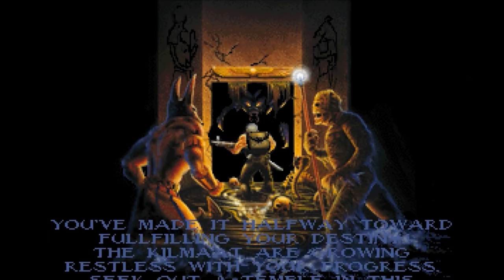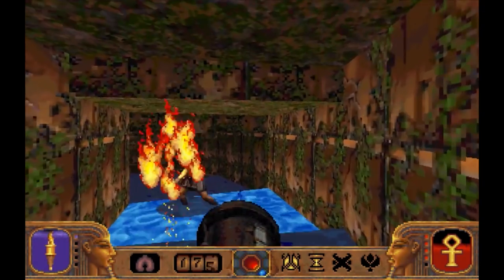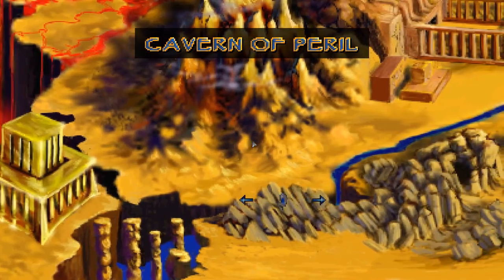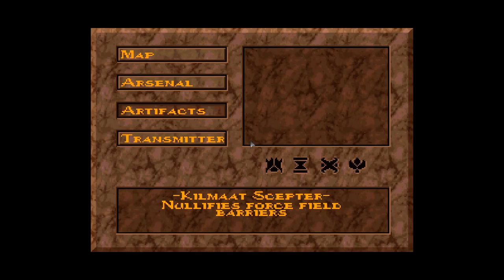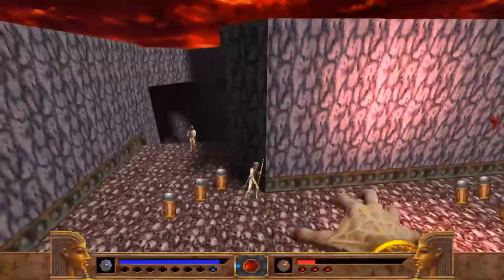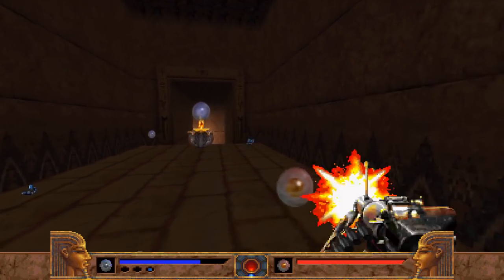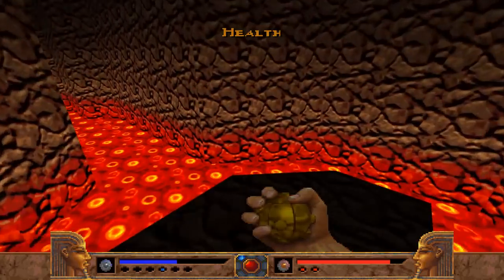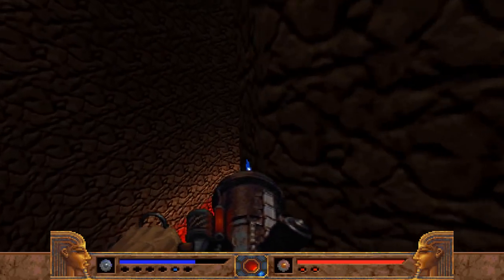Powerslave EX PC Game Review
PowerSlave, known as Exhumed in PAL territories and A.D. 1999: Pharaoh's Revival (西暦１９９９ ファラオの復活?) in Japan, is a first-person shooter developed by Lobotomy Software and published by Playmates Interactive Entertainment. It was released in the U.S, Japan, and Europe for the Sega Saturn, Sony PlayStation, and DOS over the course of a year from late 1996 to late 1997. An unofficial port from the PS1 version was released by Samuel "Kaiser" Villarreal.

PowerSlave is set in an area around the ancient Egyptian city of Karnak in the late 20th century. The city has been seized by unknown forces, with a special crack team of hardened soldiers sent to the valley of Karnak, to uncover the source of this trouble. However, on the journey there, the player's helicopter is shot down and the player barely escapes. The player is sent in to the valley as the hero to save Karnak and the World. The player finds himself battling hordes of evil creatures known as the Kilmaat, including mummies, Anubis soldiers, scorpions and evil spirits. The player's course of action is directed by the spirit of King Ramses, whose mummy was exhumed from its tomb by these evil creatures to drain it of its power, and use it to control the world.

In the console versions, there are two endings, depending on the player's course of action during the game. In the first, good ending, the protagonist has collected eight pieces of a radio transmission device, so he can send a rescue signal and be extracted from the Valley. After reclaiming the mummy of Ramses, the Pharaoh thanks him for his effort, and promises the player that he will inheret Ramses' Earthly kingdom, and that the Gods will bless him with eternal life and make him ruler of the world. After escaping the collapsing tomb, the player is indeed rewarded as such, and becomes a powerful and benevolent Pharaoh of the entire planet. In the second, bad ending, the player has failed to collect all eight pieces of the radio transmitter, and is subsequently buried in the tomb of Ramses, only to be excavated centuries later by the now ruling forces of the Kilmaat.

In the PC version, there are two slightly different endings, again depending on the player's course of action, but only in the final stage. The final stage takes place aboard the Kilmaat mothership, where a nuclear weapon has been armed and is set to go off in 15 minutes, and has enough power to obliterate the planet. In the bad ending, which occurs if the player loses all of their lives or fails to disarm the bomb in time, Earth is destroyed in a massive nuclear blast. In the good ending, which occurs if the player makes it to the bomb on time, the Kilmaat retreat from the planet, but unfortunately for the main character, he's stuck on their ship and needs to find a way off.